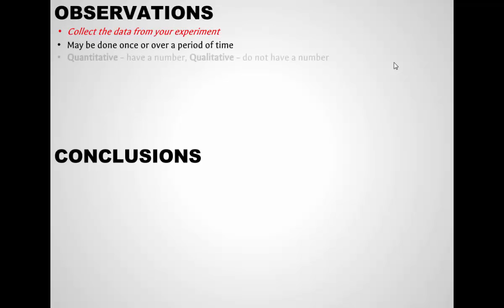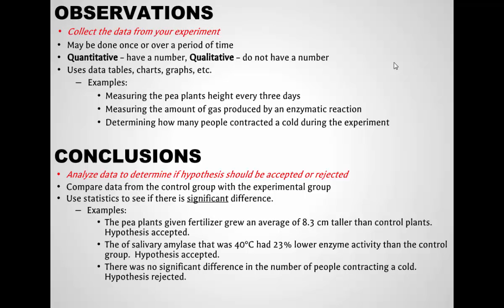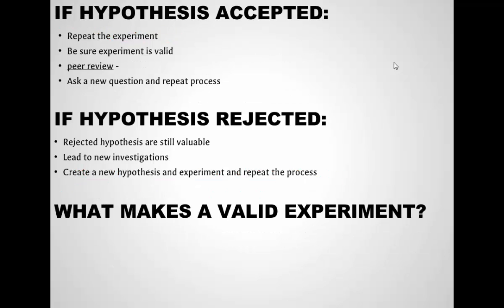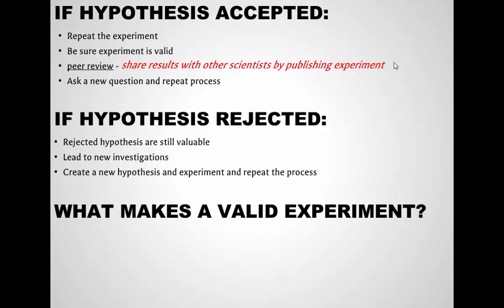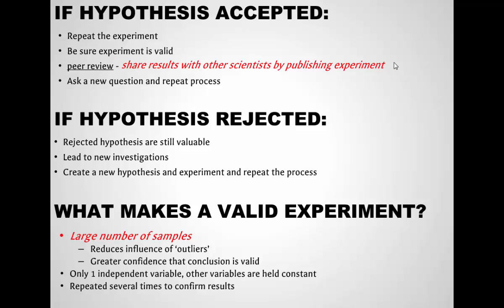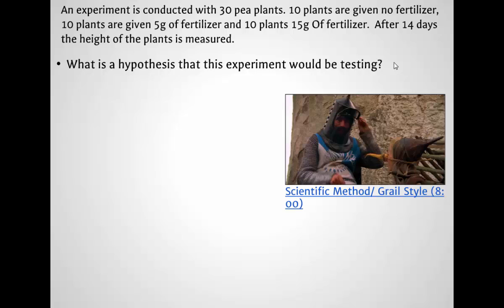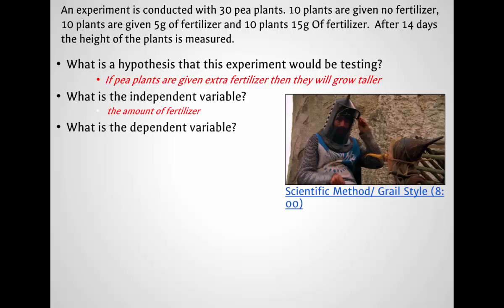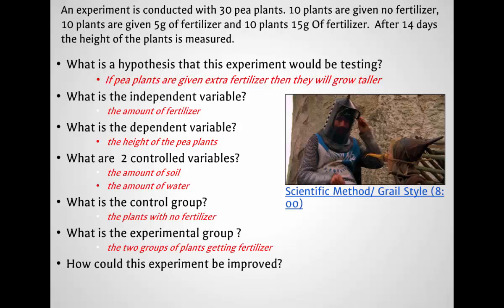AP Bio Prep - Scientific Method 2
In this video we conclude our discussion of the scientific method.